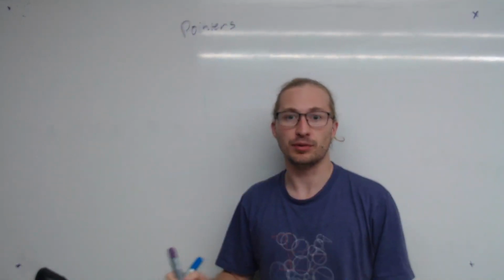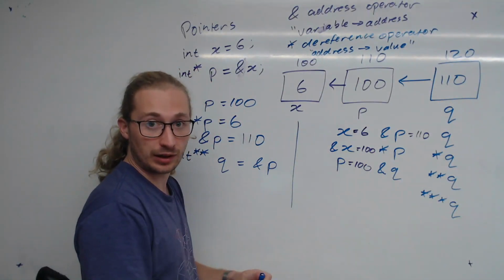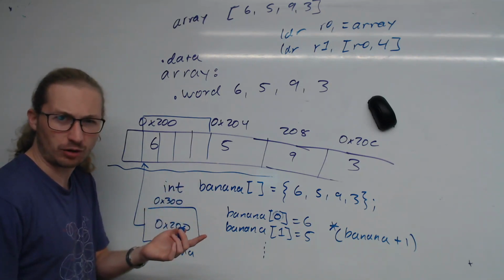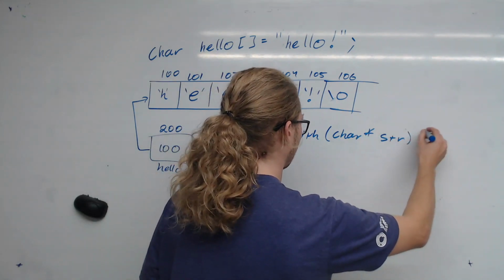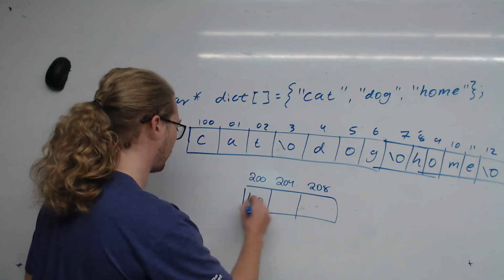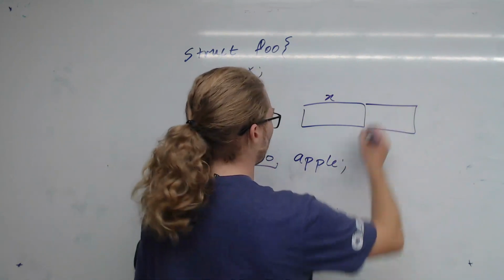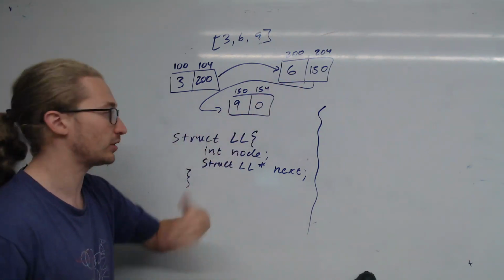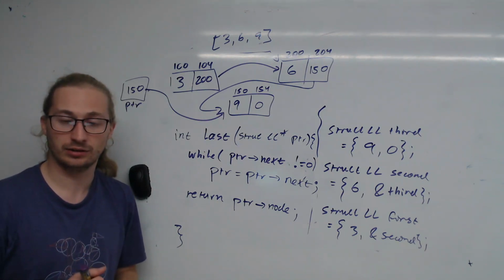Pointers on Pointers